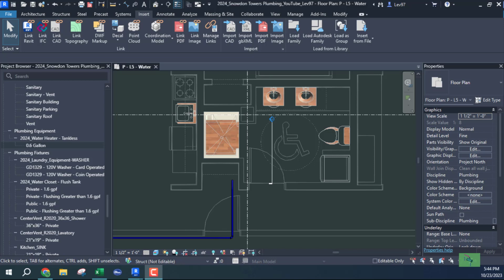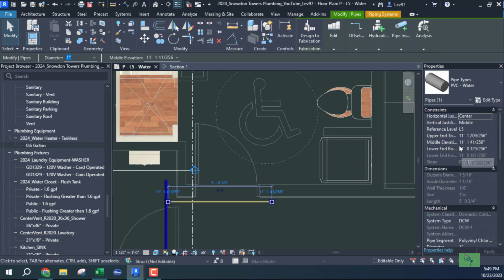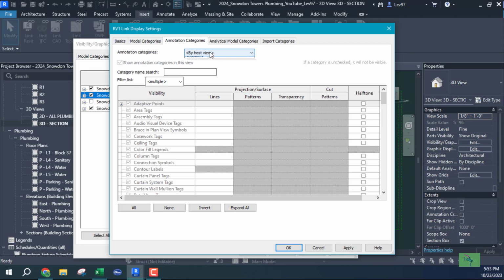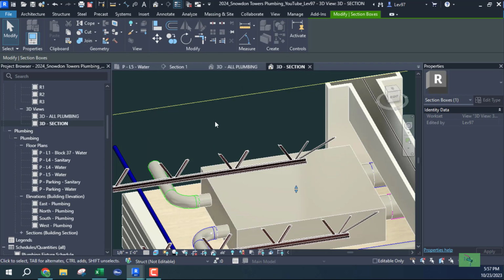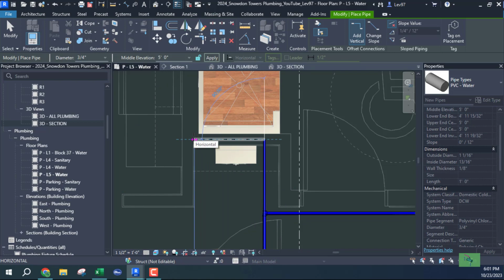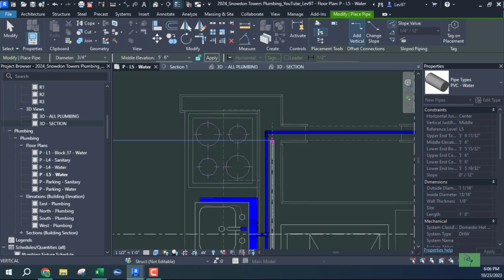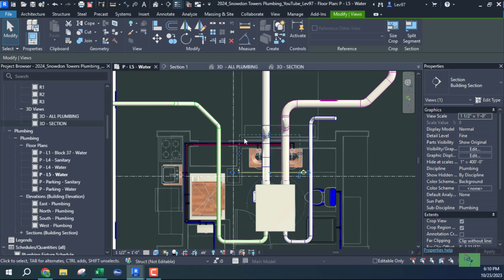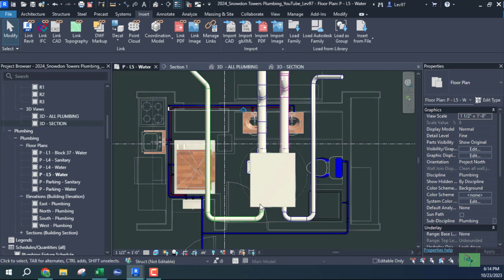[ Part 19 ] Plumbing Project Revit 2024 | Routing Cold and Hot water piping | 3D sections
In this video I'll go over looking at section Views, Pipe Drops, 3D Views and the process of cold and Hot water piping.